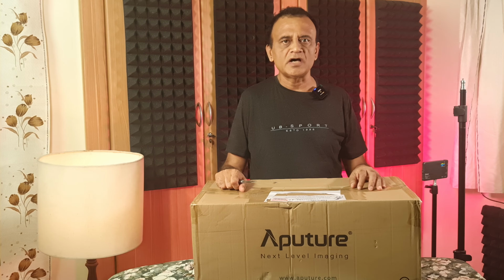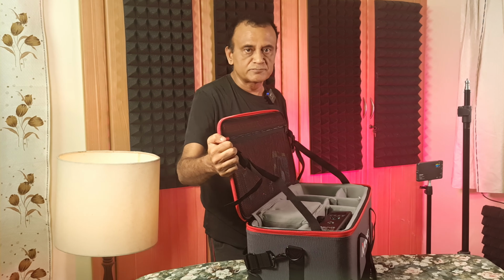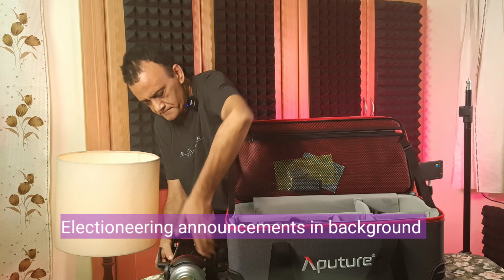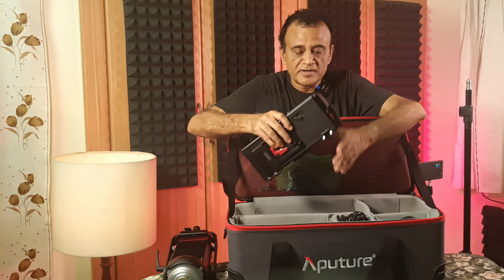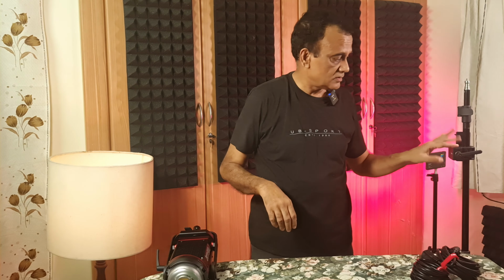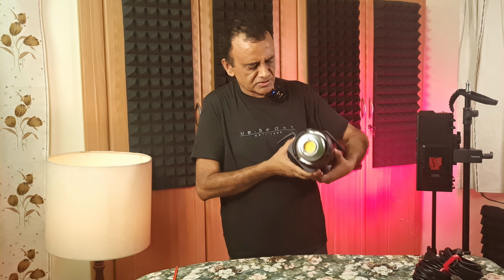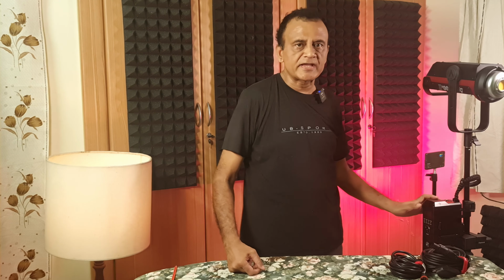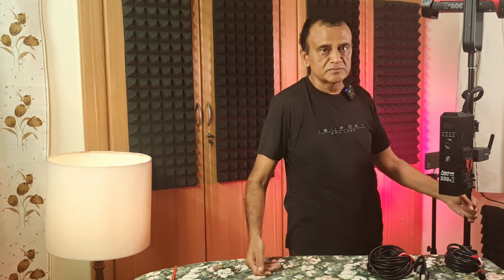Aputure 300 D mark II unboxing and review in India